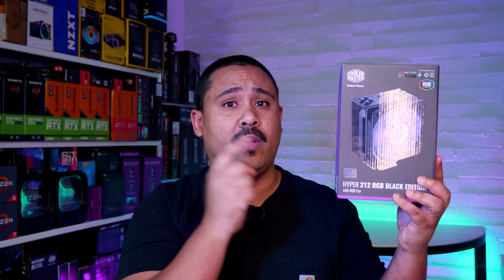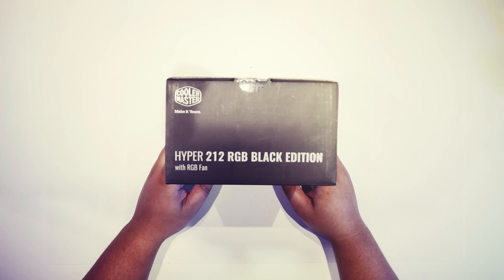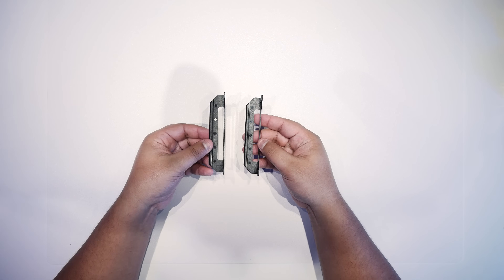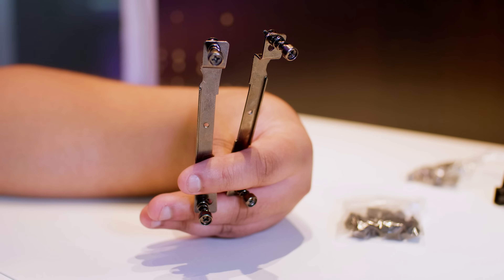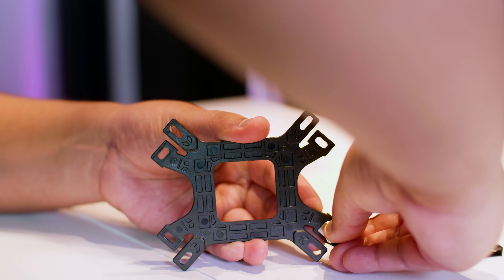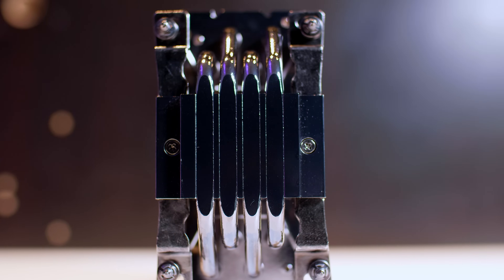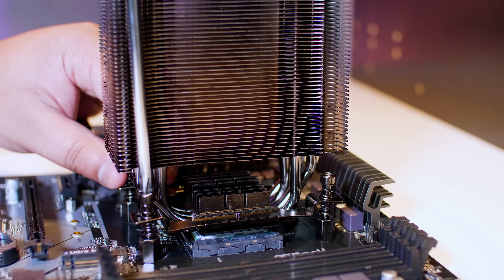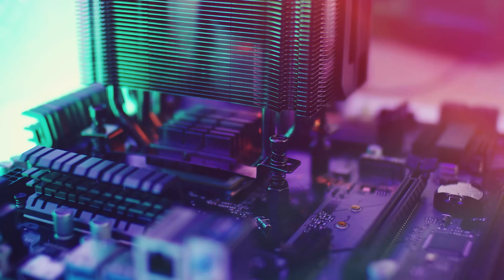HOW TO Install Cooler Master Hyper 212 RGB Black Edition on AM4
In this video I am going to show you how to install the Cooler Master Hyper 212 RGB Black Edition on AMD's AM4 socket. This guy also applies to range of other Cooler Master Hyper 212 Coolers as well. This guide should also apply to AM5 when it launches as AMD has confirmed that mounting for AM5 will be the same.

You guys have been asking us to cover more air cooling solutions so I thought that I would take this opportunity to show you how to install Cooler Masters New Hyper 212 RGB Black Edition on an AM4 based motherboard.

Cooler Master Hyper 212 RGB Black Edition (Amazon)

We have a new Tech Help Discord Server. READ THE SERVER RULES OR BE BANNED!